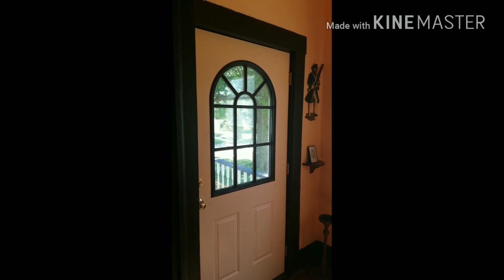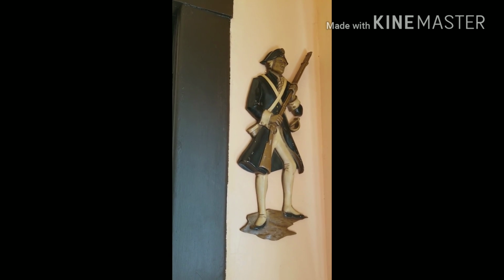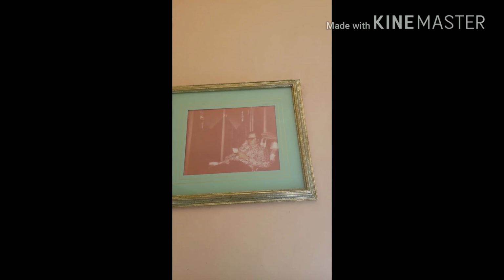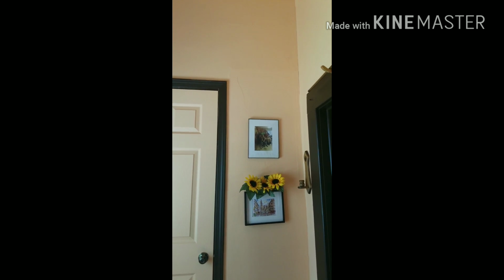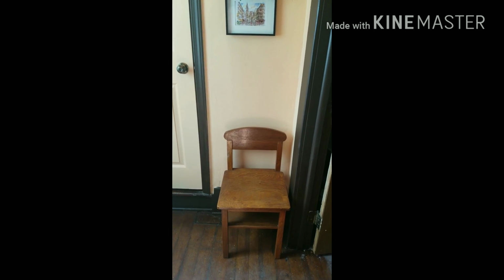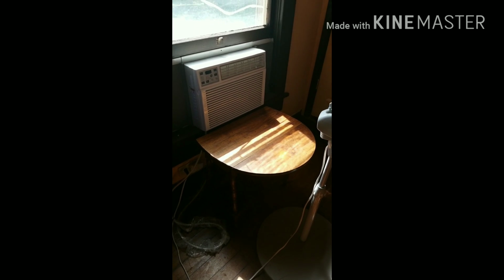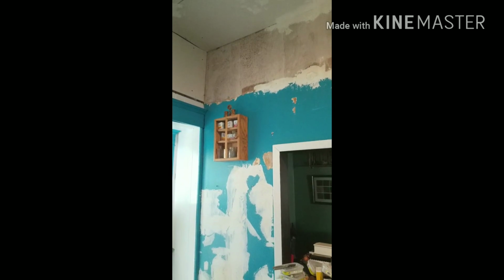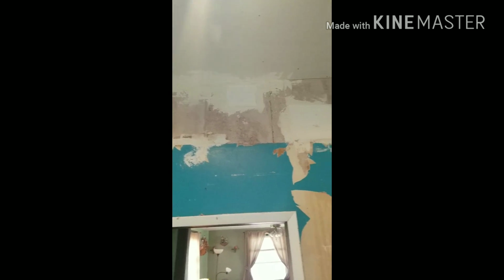Weekend Renovation Update